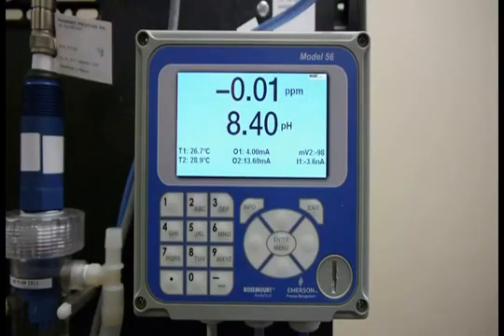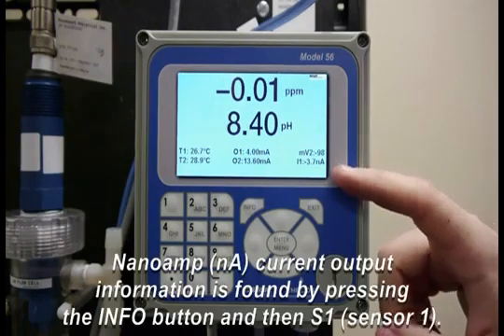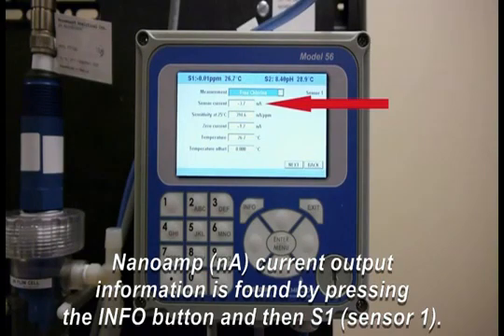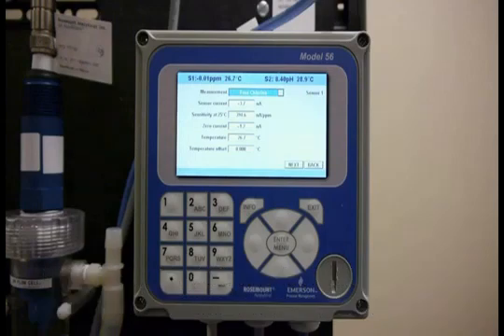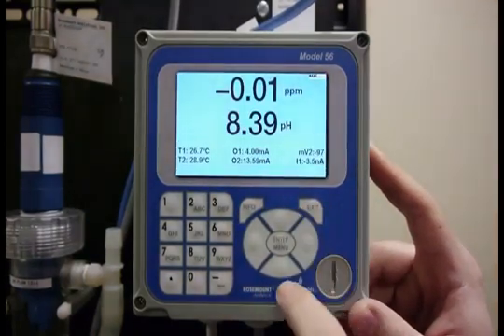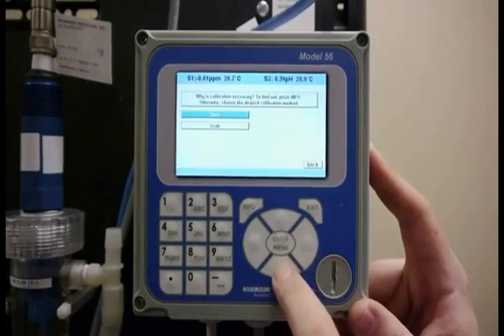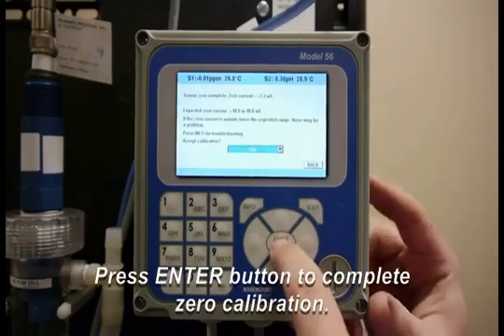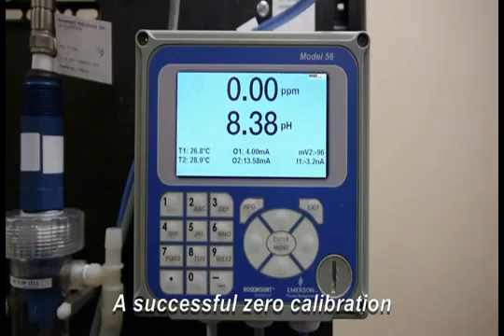Rosemount Analytical FCL Free Chlorine Measuring System | Instrumart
The Rosemount Analytical FCL Free Chlorine System is intended for the determination of free chlorine in fresh water. The system consists of the sensor(s), an analyzer (either 54e Series Analyzers/ Controllers or 1056 Dual Input Analyzer) and constant head overflow cup to control sample flow. All components are mounted on a back plate. Unlike other free chlorine analyzers the Rosemount Analytical FCL doesn't use sample conditioning systems or messy reagents to control pH. The Rosemount Analytical FCL analyzer automatically compensates for changes in the pH of the sample.